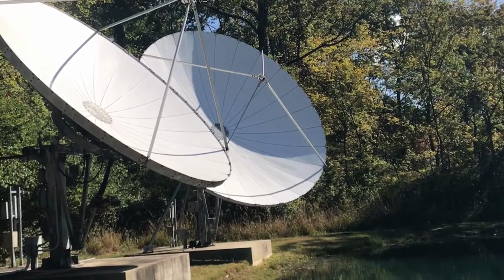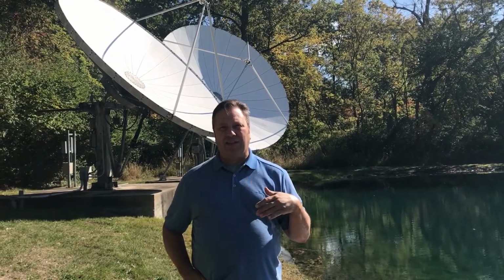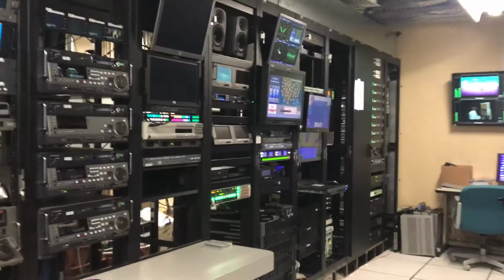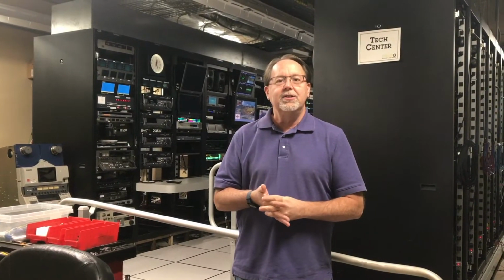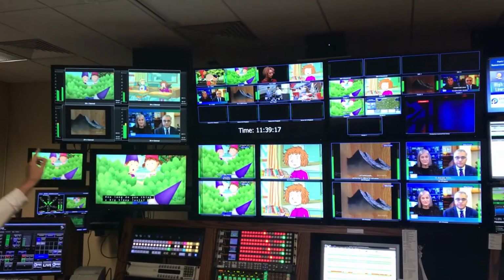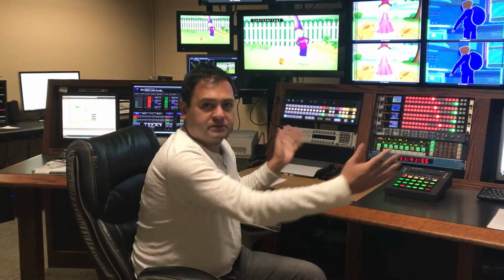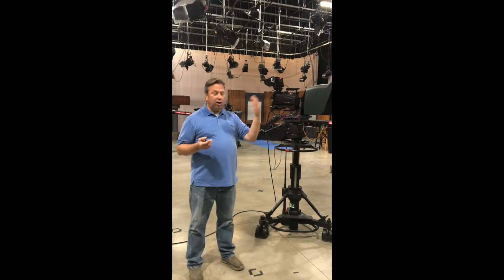Learning with STEAM: PBS Fort Wayne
This week Emma traveled to visit our friends at PBS Fort Wayne for Learning with STEAM. While she was there, she learned all about the technology that they use to stream their content to televisions and devices in Northeastern Indiana.